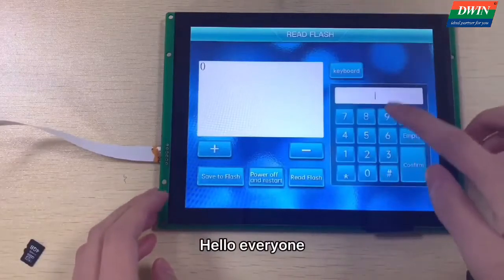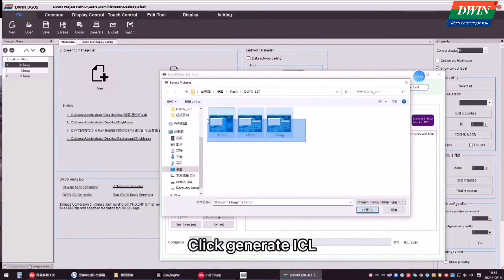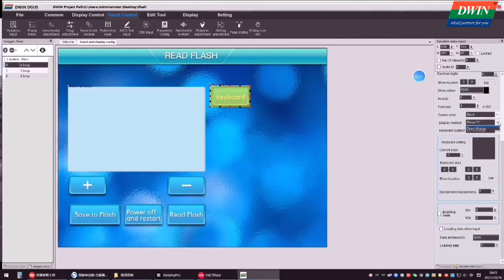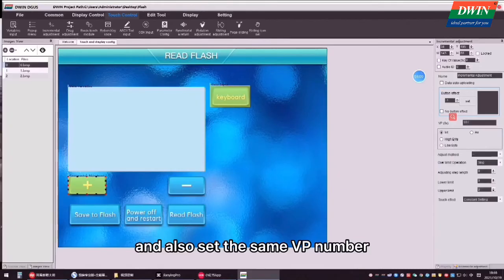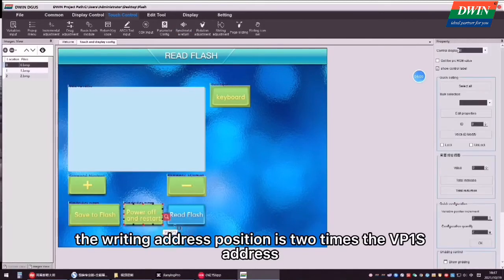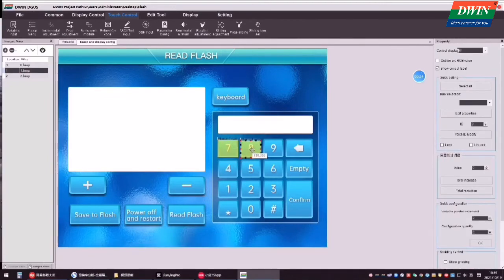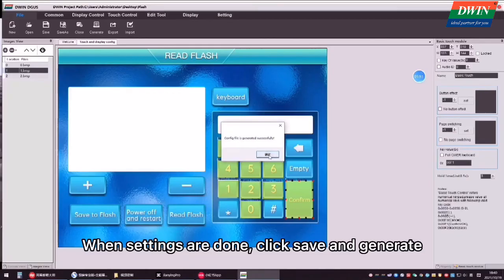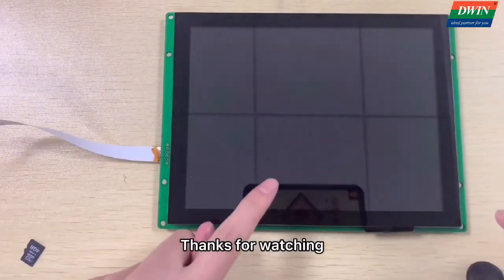Dwin Operation Tutorial T5L DGUS V7.624 Flash Read and Write Function